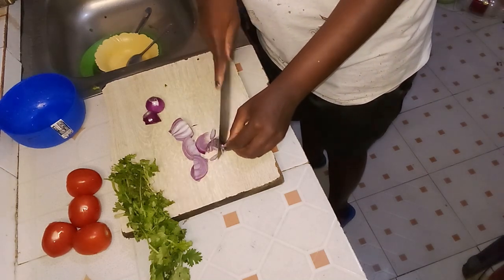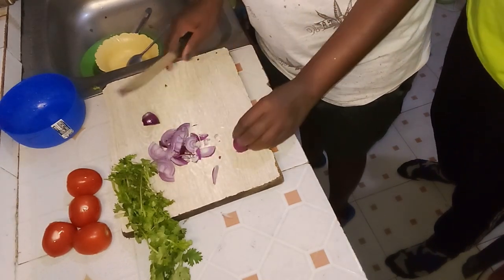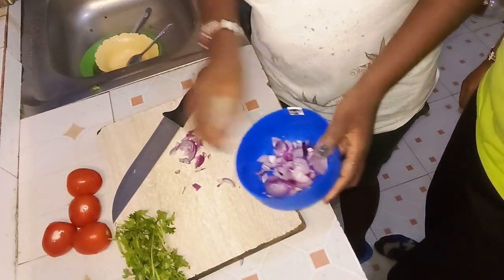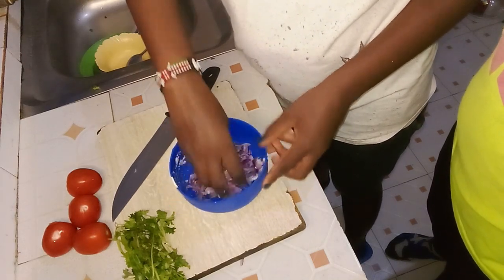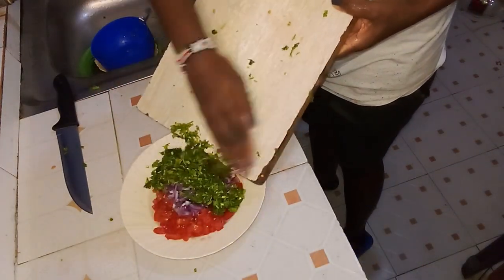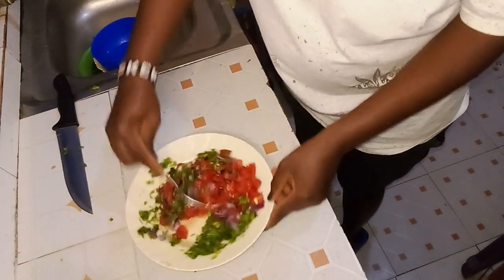What Makes Kachumbari So Delicious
Discover the secrets behind the mouthwatering Kachumbari in our latest video! In this 2024 recipe guide, we delve into what makes this traditional East African salad so delicious and refreshing. Kachumbari is a vibrant mix of tomatoes, onions, and spices that can elevate any meal. Join us as we share step-by-step instructions on how to prepare this flavorful dish, along with tips on choosing the freshest ingredients. Whether you're looking to impress guests at a dinner party or simply want to enjoy a healthy snack, our Kachumbari recipe is perfect for any occasion. Learn about the cultural significance of Kachumbari, variations across different regions, and how to customize the recipe to suit your taste. Don't miss out on the chance to master this tasty dish that everyone will love!